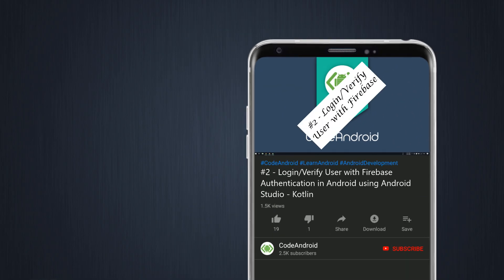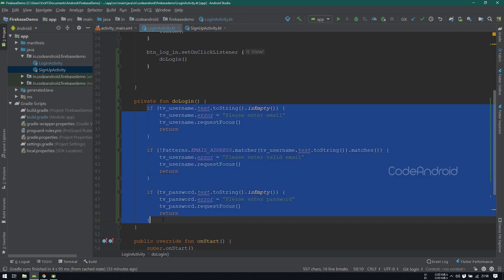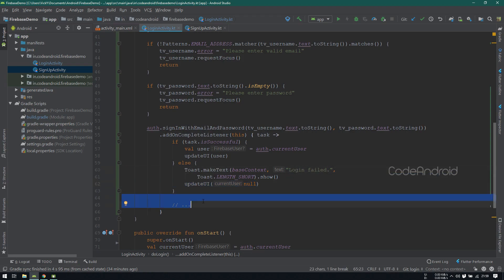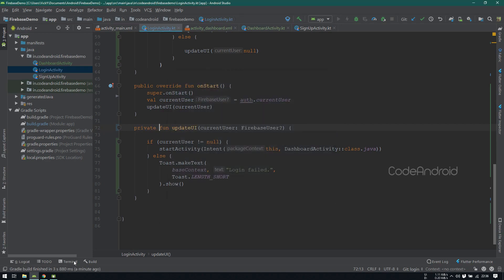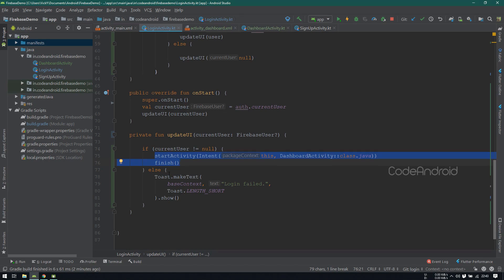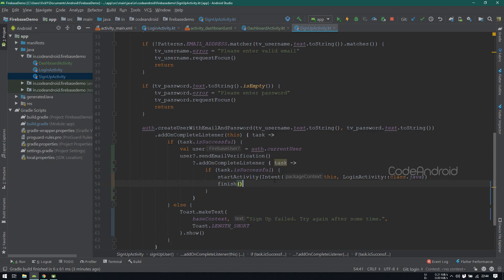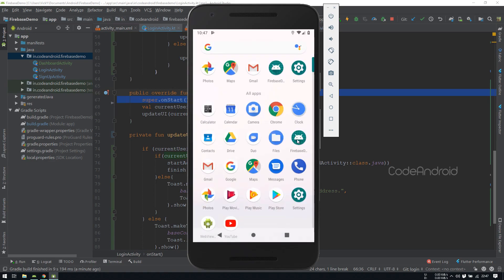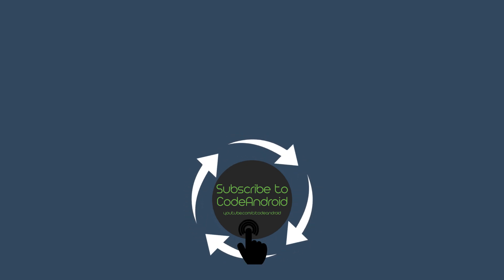#2 - Login/Verify User with Firebase Authentication in Android using Android Studio - Kotlin